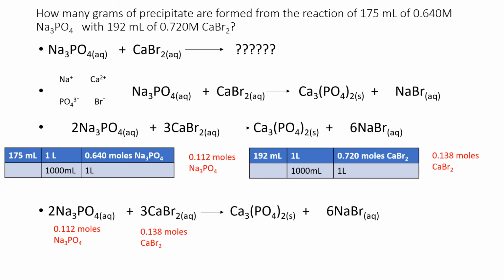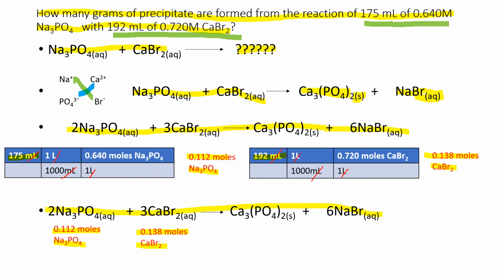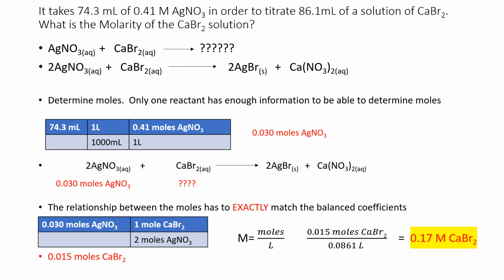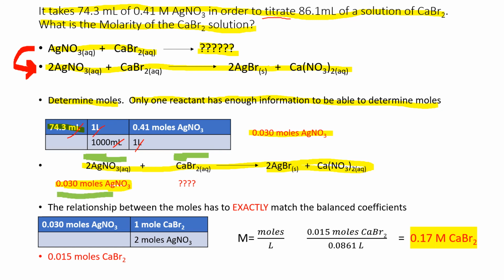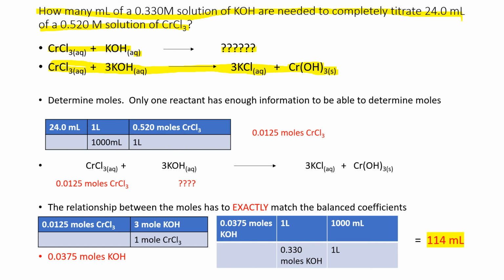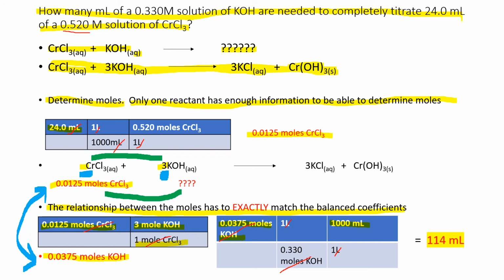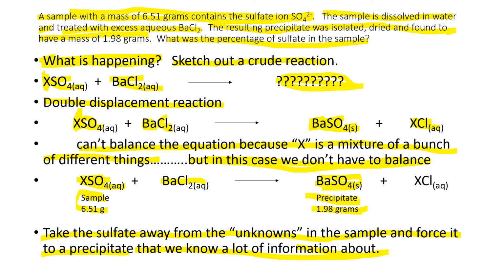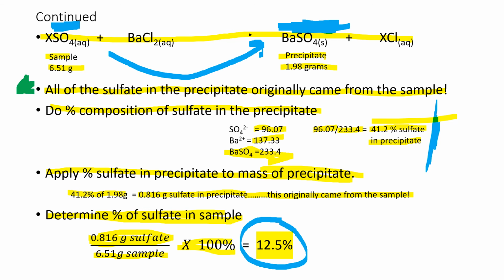solution calculations 2